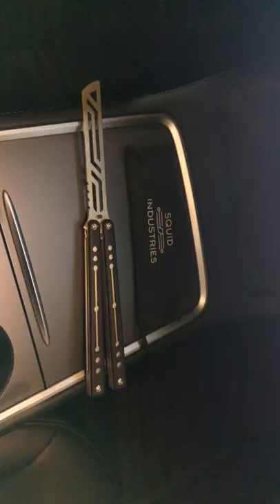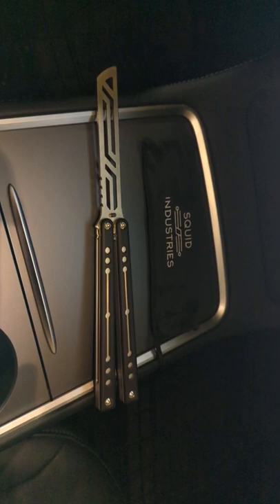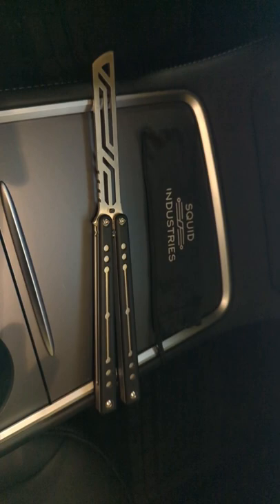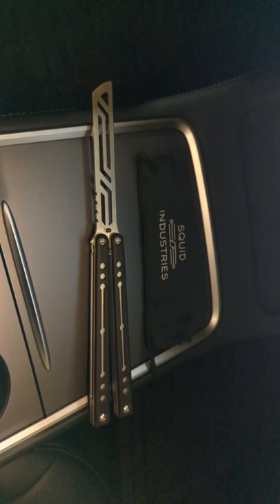1 min Review: Squid Industries Nautilus